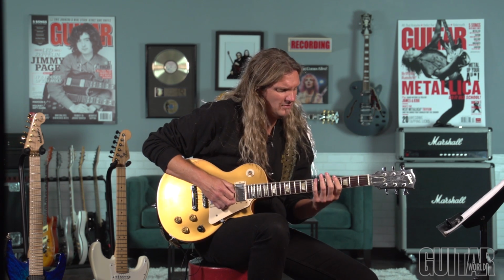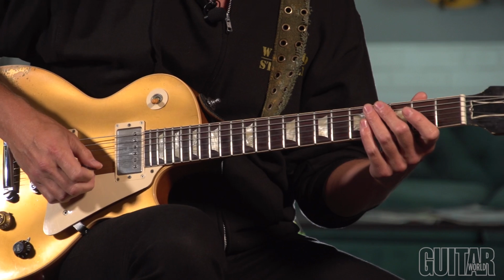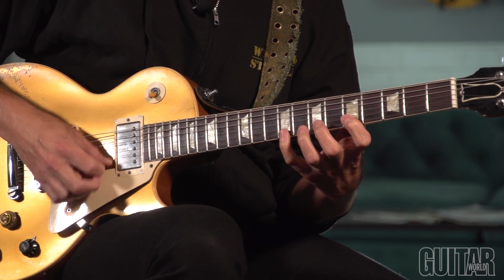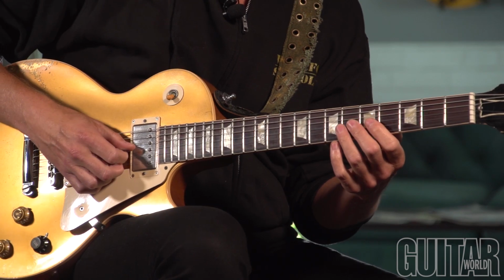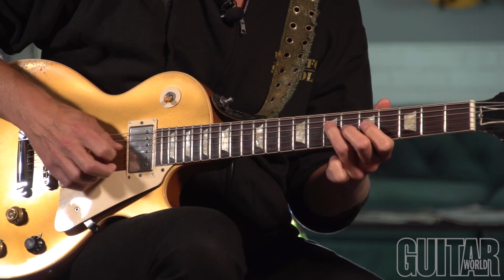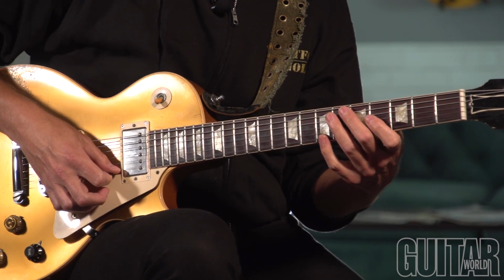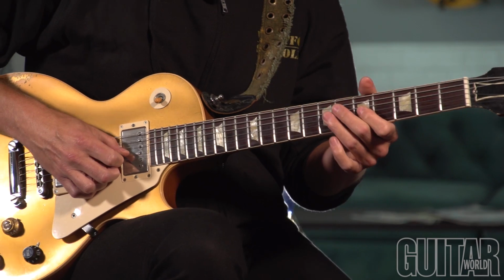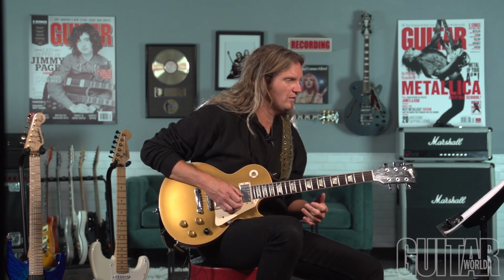Joel Hoekstra - Dominant Seven Arpeggios in Blues-Based Soloing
From Guitar World March 2019
School of Rock with Joel Hoekstra
DOMINANT FEATURES
Utilizing Dominant Seven Arpeggios in Blues-Based Soloing

Joel Hoekstra of Whitesnake and Transiberian Orchestra shows you a simple way to expand solo note-choice possibilities by incorporating dominant seven arpeggios into improvised lines.